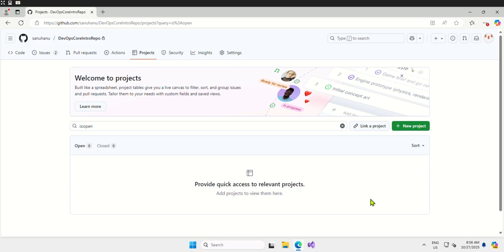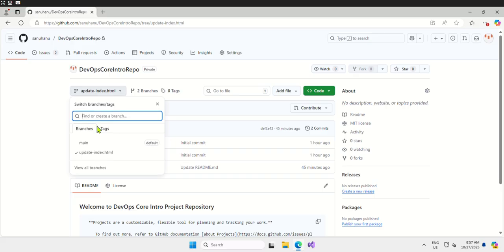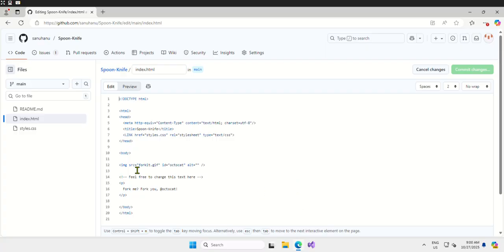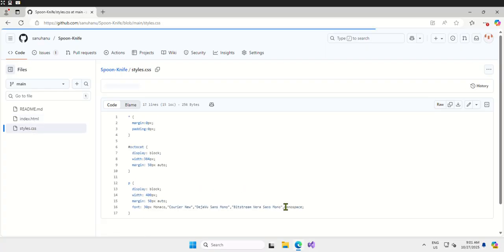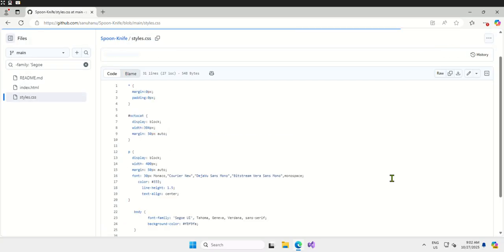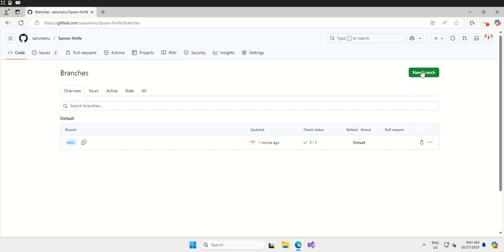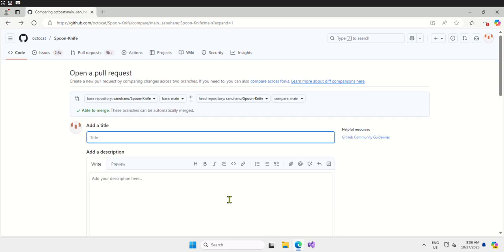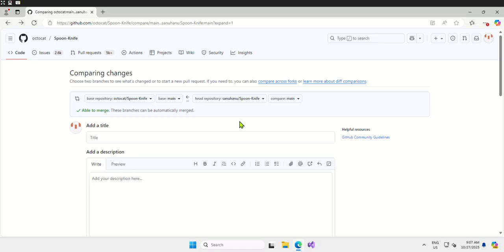Create branch and manage pull requests